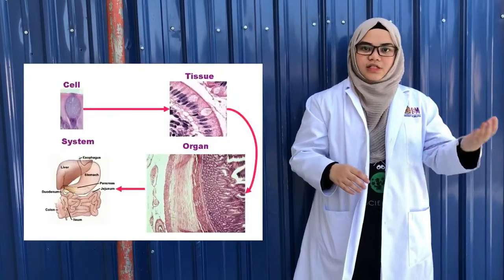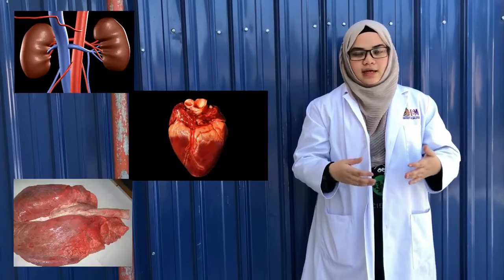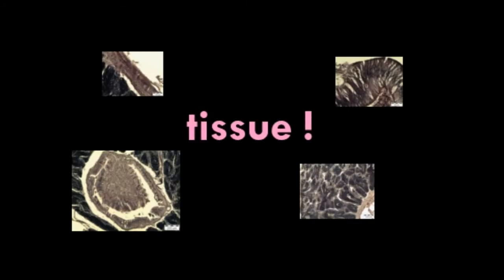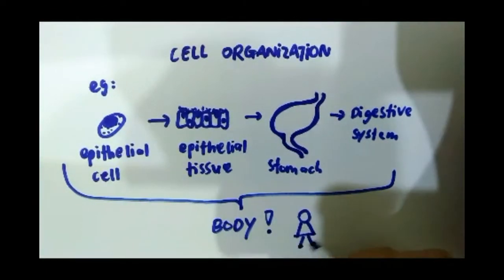BOT 205 2017/2018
BOT 205 - MICROSCOPY AND HISTOLOGY TECHNIQUES 2017/2018 (GROUP 7)